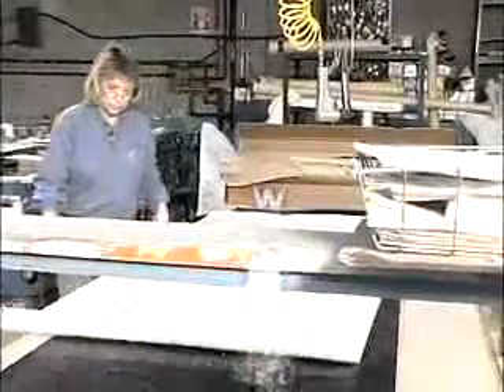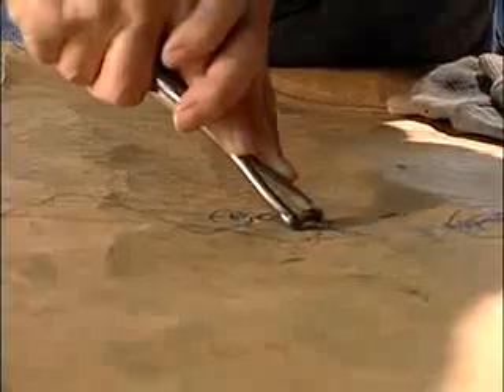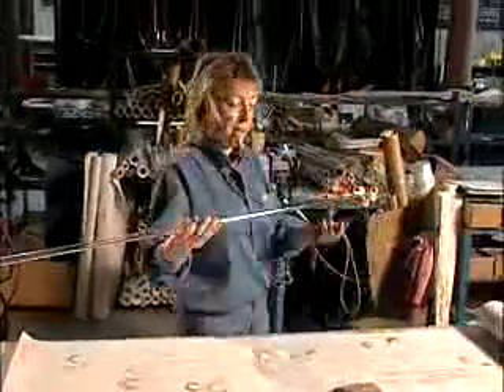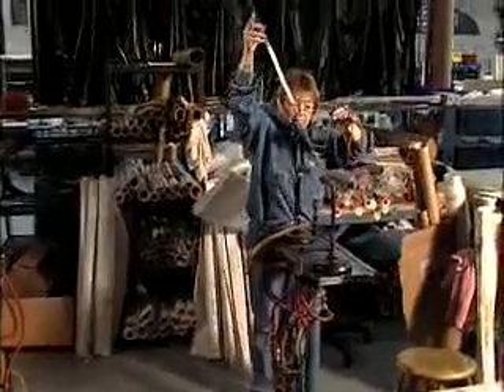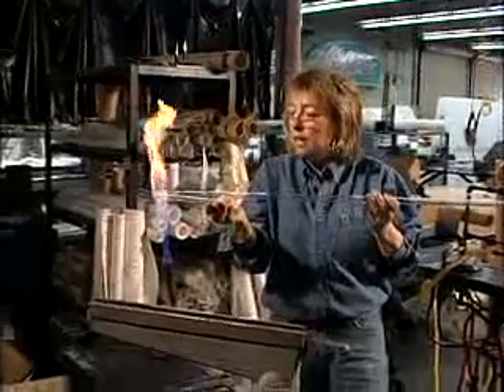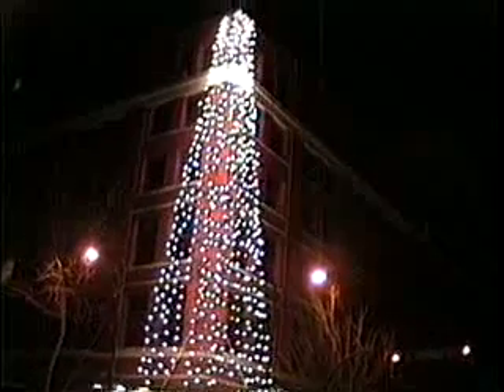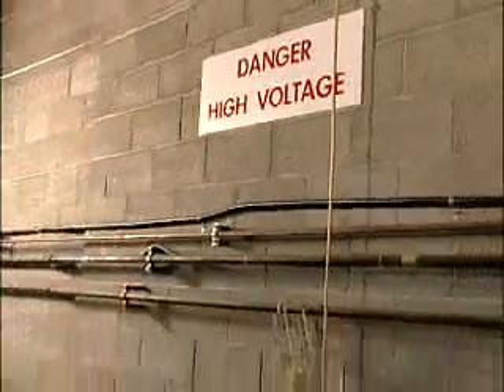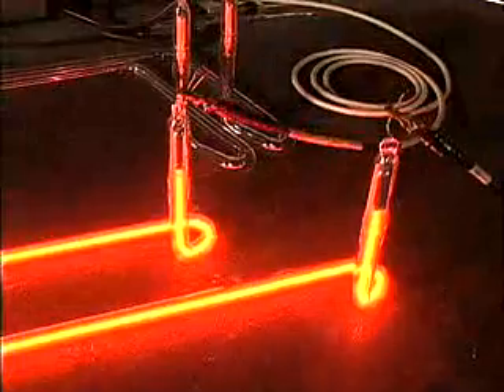2005_Woodwards_Neon